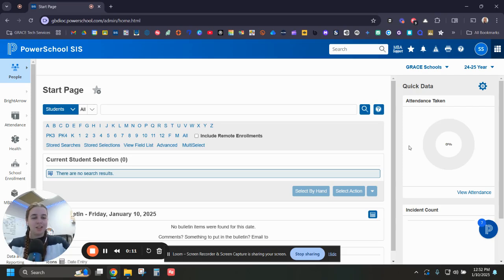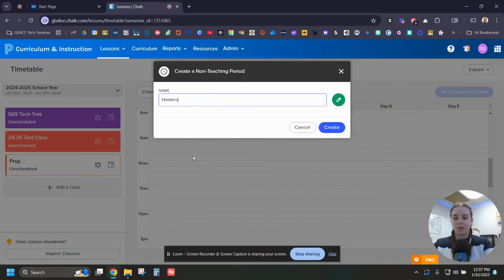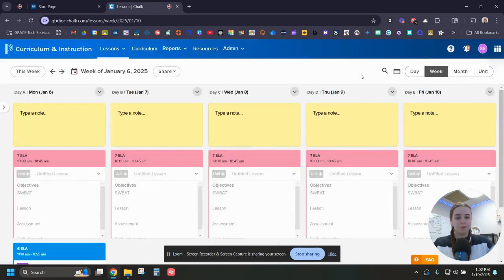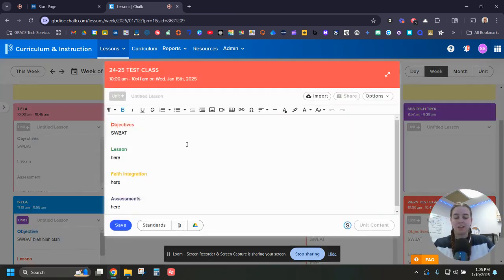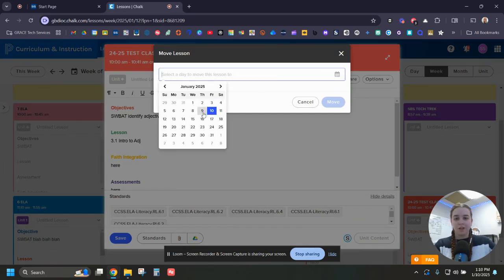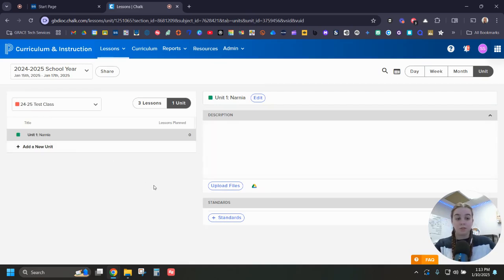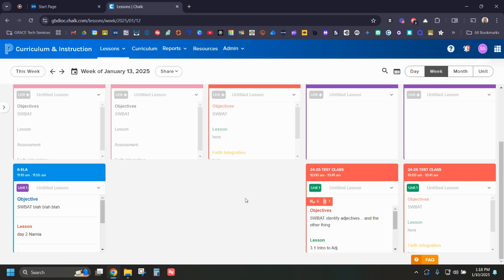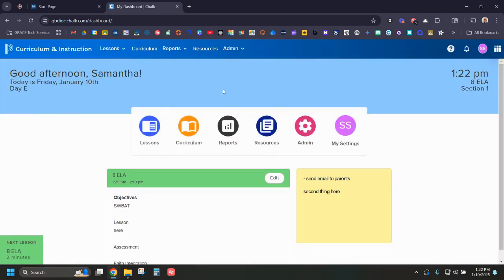Chalk for Teachers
Learn the basics of Chalk in this crash course video!

TIME STAMPS
0:00 Intro and Logging In
0:27 Chalk Dashboard
0:52 Accessing the Lesson Planner
1:05 Creating Semesters
1:55 Adding and Importing Classes
3:15 Scheduling Classes
5:59 Planner View
6:26 Lesson Templates
9:16 Creating Lessons and Adding Standards
11:13 Sharing Lessons
12:12 Moving Lessons
12:56 Sticky Notes
14:24 Creating Units
18:18 Save Plans
18:43 Standards and Attachments at a Glance in Plans
18:59 Day vs Week View
19:15 Next Lesson Popup
19:47 Resources
20:34 Lesson Feedback
21:38 Outro